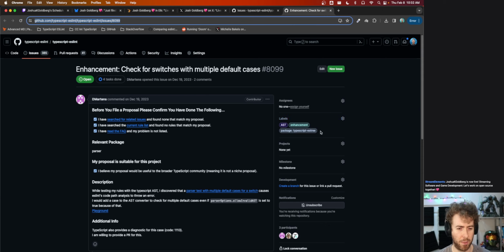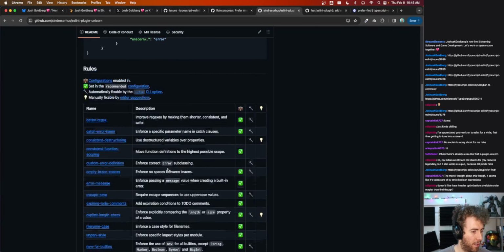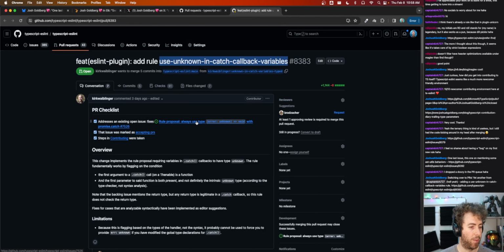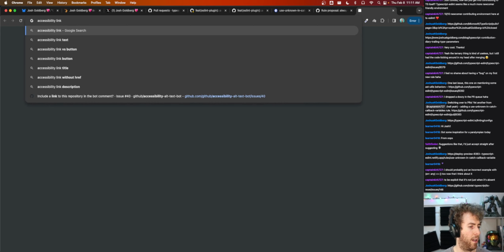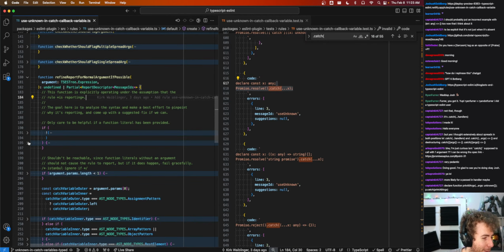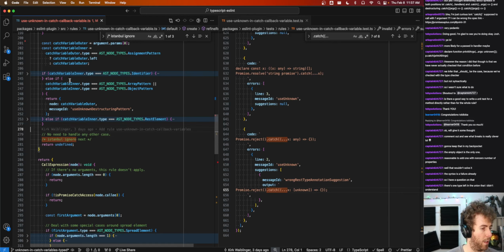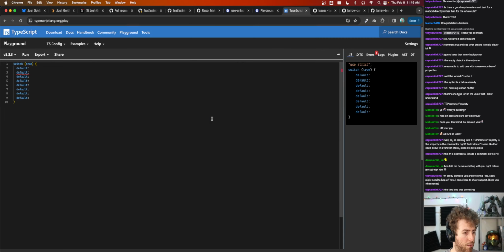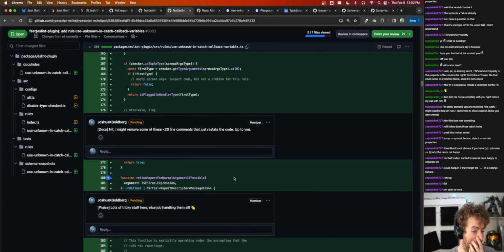February 8th, 2024: typescript-eslint issues and PRs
Getting through the typescript-issues backlog and a PR to boot.

* [Issue Triage] Rule proposal: Prefer Array.prototype.some over Array.prototype.find in boolean contexts
* [Issue Triage] Repo: (ast-utils) Mention behavior around symbols in JSDoc for getStaticValue